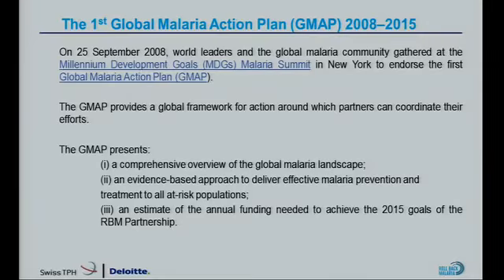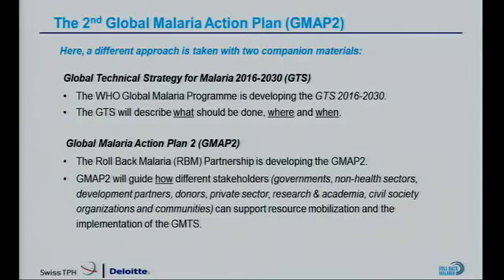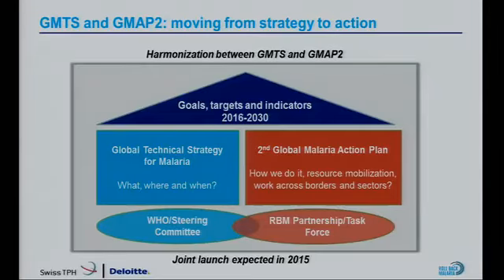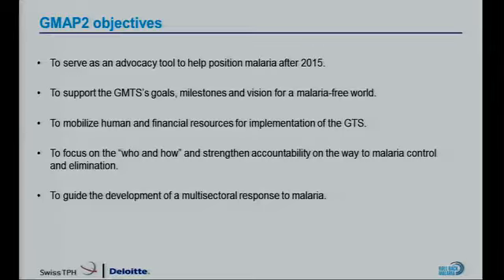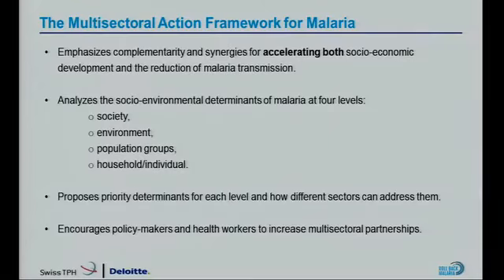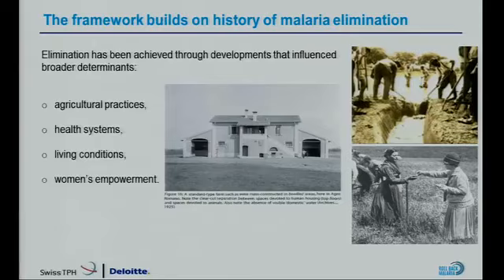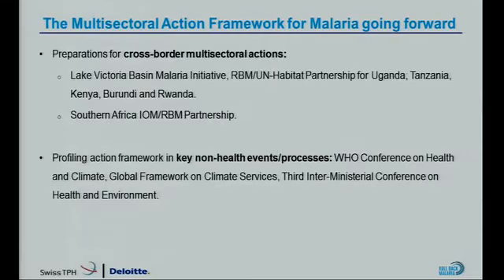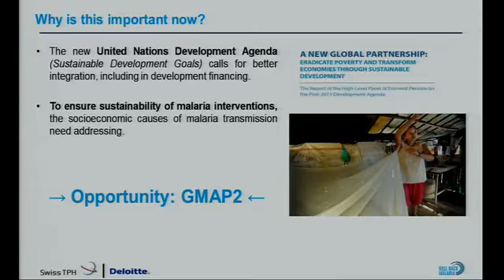ASTMH 2014, webcast, Eric Mouzin 'The Global Technical Strategy for Malaria